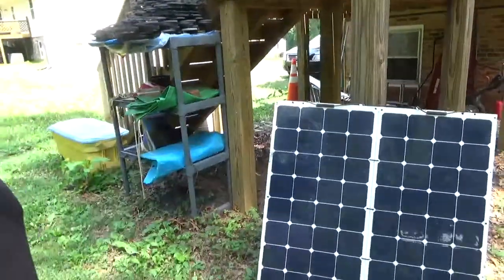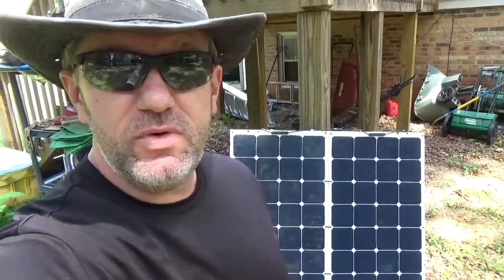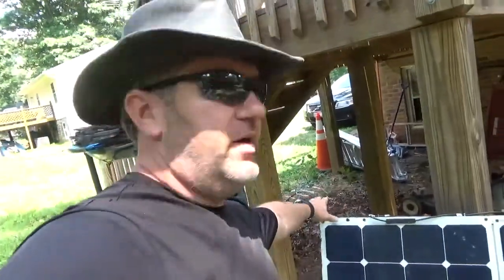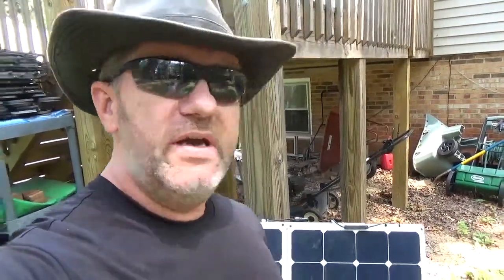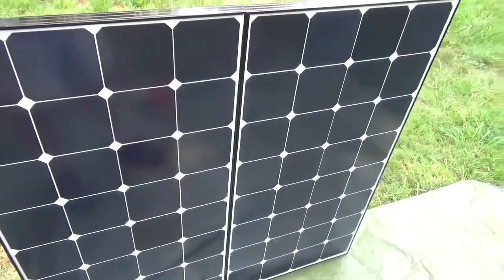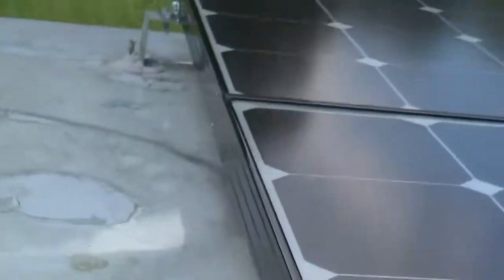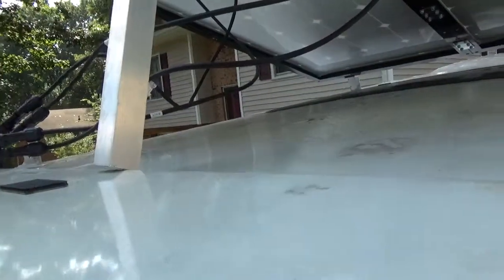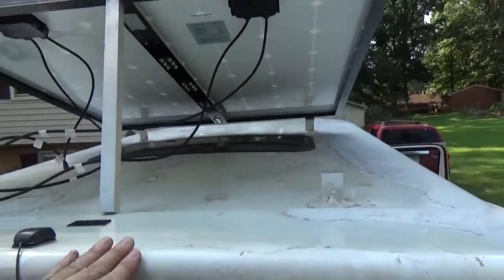Solar Panel Install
One of my solar panels died!  In this video I'll show you my install of two new Renogy 100 watt Eclipse monocrystalline panels.